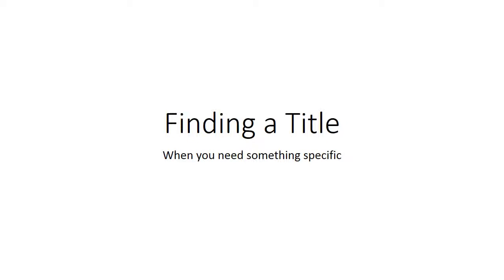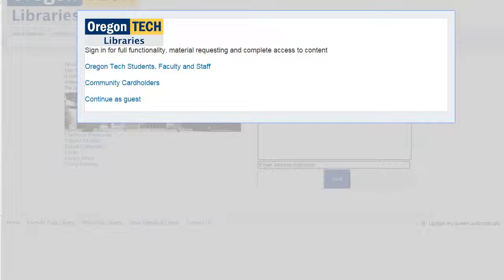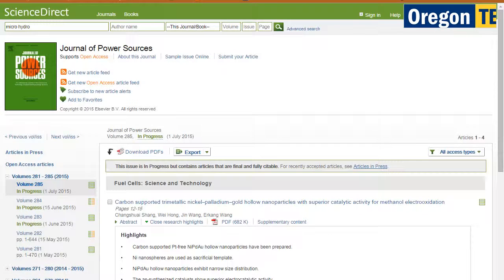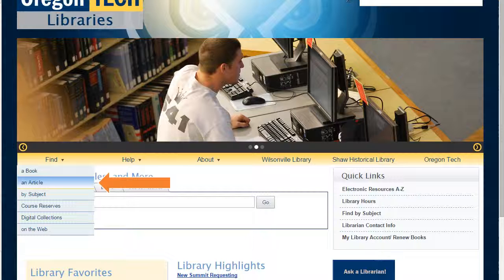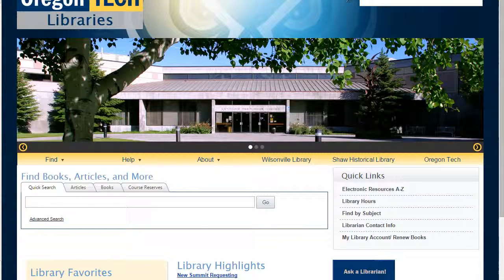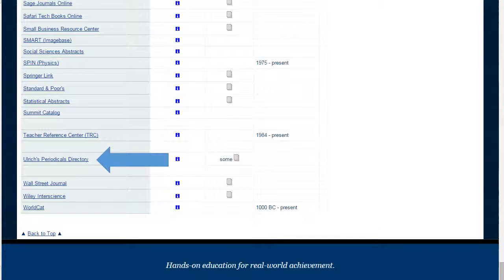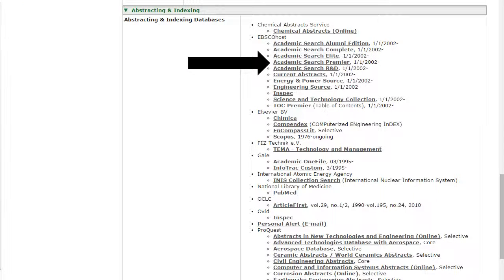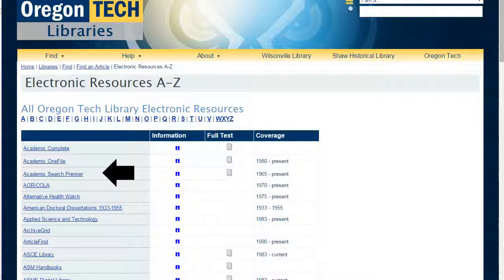Finding a Title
A quick guide on searching for a specific title from the main library search.